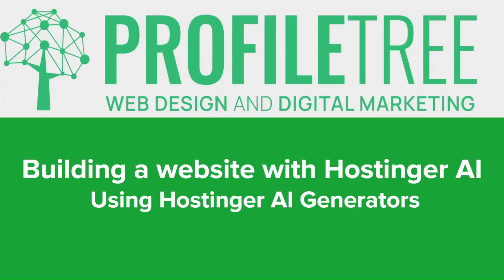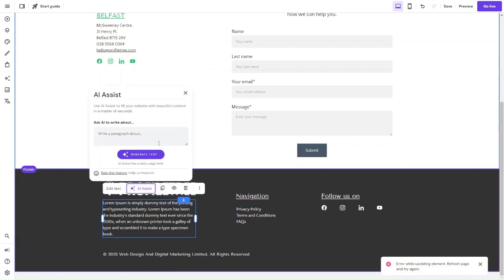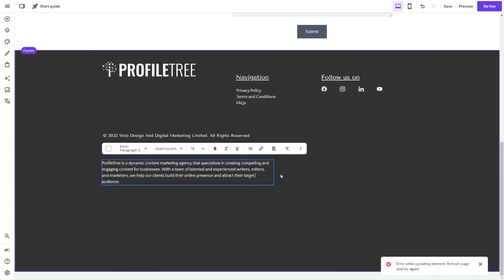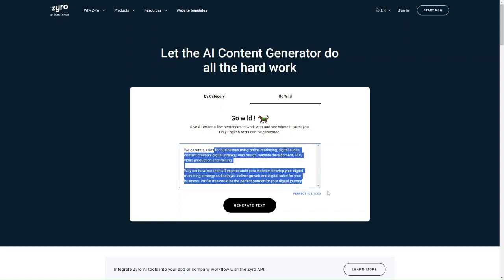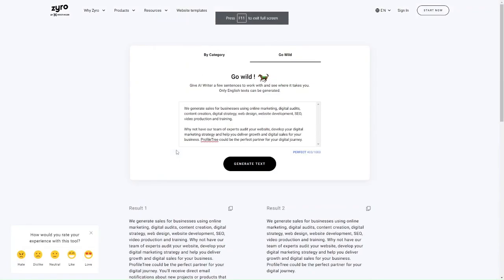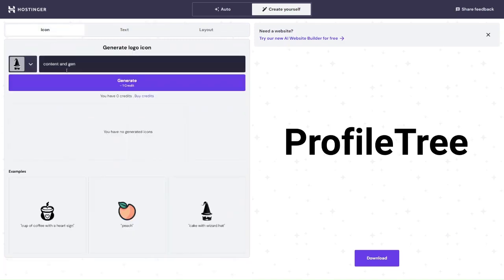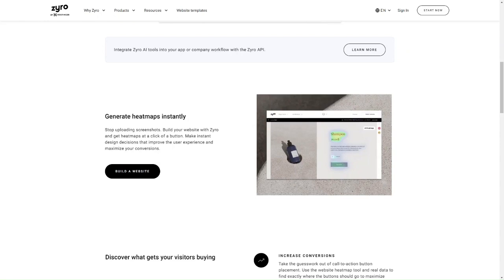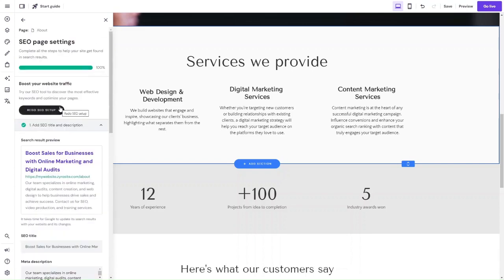Build a Website With Hostinger: Using Hostinger's AI Content Generator | Hostinger Tutorial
Harnessing Hostinger's AI Content Generator for Stellar Website Creation

In today's fast-paced digital landscape, a website serves as the cornerstone of any business's online presence. With a plethora of website building platforms available, what sets Hostinger's AI Website Builder apart is its innovative AI Content Generator. This feature is designed to elevate the quality of your content, ensuring it resonates with your target audience. Let’s dive into the myriad benefits and functionalities of this advanced feature.

The Role of Quality Content in Web Design:

Content isn't just words on a page. It communicates your brand's ethos, offerings, and value proposition. Effective content can captivate audiences, drive engagement, and enhance search engine rankings. In a digital realm where attention spans are fleeting, the importance of impeccable content cannot be overstated.

Hostinger's AI Content Generator: A Game-Changer:

Creating high-quality, relevant content can be a demanding task, especially for businesses just embarking on their digital journey. Enter Hostinger's AI Content Generator - a tool crafted to streamline the content creation process with efficiency and finesse.

1. Tailored Content Solutions:
The AI Content Generator by Hostinger is not a one-size-fits-all tool. It crafts content based on your industry, target audience, and unique business nuances. This ensures that the content is not just generic but speaks directly to your potential customers.

2. SEO-Optimised Content:
Search engine optimisation (SEO) is pivotal in ensuring visibility in crowded search results. Hostinger's AI Content Generator creates content with SEO in mind, incorporating relevant keywords without compromising on readability.

3. Consistency and Brand Voice:
For businesses establishing their brand identity, maintaining a consistent voice across all digital touchpoints is crucial. Hostinger ensures this consistency, adapting the AI-generated content to resonate with the brand's tone and ethos.

4. Time-Efficient Solution:
The content generation process, especially for a full-fledged website, can be time-consuming. Hostinger's tool expedites this, producing quality content in a fraction of the time, allowing businesses to launch their online presence swiftly.

Hostinger’s AI Website Builder: An Asset for New Businesses:

Initiating a digital footprint can be daunting. From design nuances to content creation, the challenges are manifold. However, platforms like Hostinger's AI Website Builder ease this transition.

The integration of the AI Content Generator within the website builder platform signifies Hostinger's commitment to providing an end-to-end solution for budding businesses. The ability to produce top-tier content, tailored to a brand's specific needs, sets businesses on a trajectory for digital success.

Moreover, with the ever-evolving algorithms of search engines and the dynamic nature of digital trends, having a tool that adapts and optimises content is a boon. Hostinger's AI-driven approach ensures that businesses, even without a dedicated content team, can still stand out and make a lasting impression.

In conclusion, as the world shifts further into the digital age, having a robust online presence becomes indispensable for businesses. With tools like Hostinger's AI Content Generator, this journey is not only simplified but also enriched, ensuring businesses can truly shine in the digital arena.